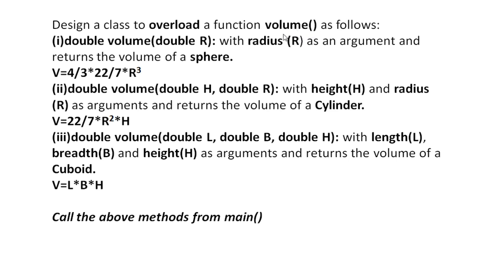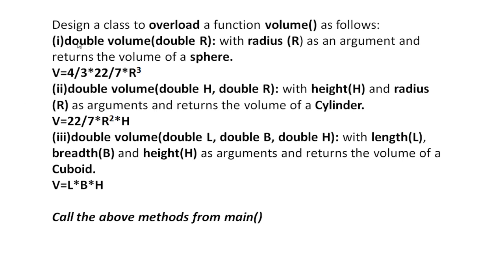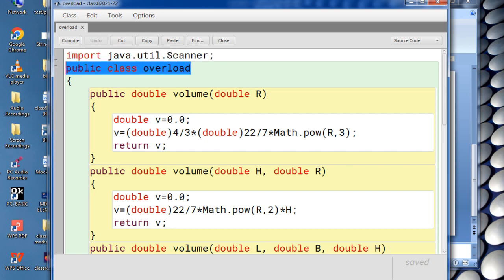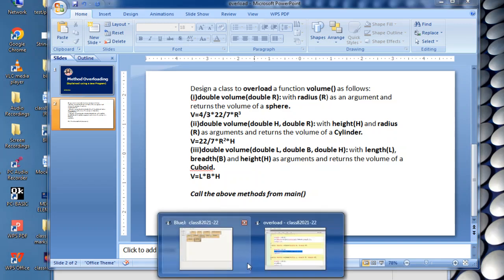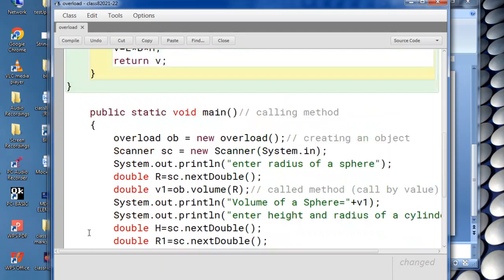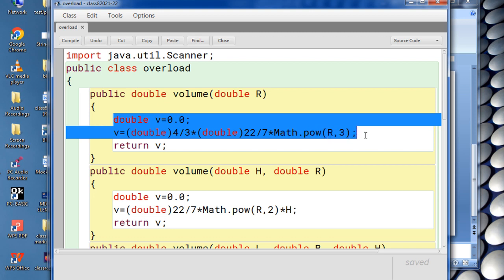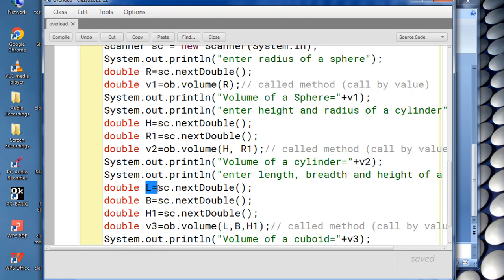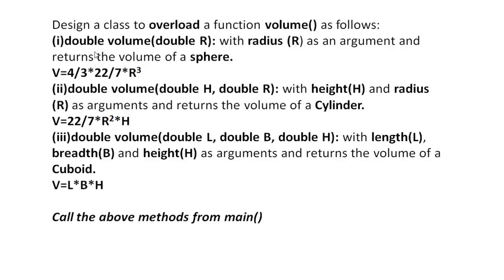METHOD/FUNCTION OVERLOADING CONCEPT USING JAVA PROGRAM @E-SHIKSHA